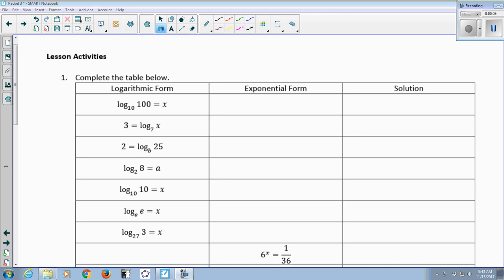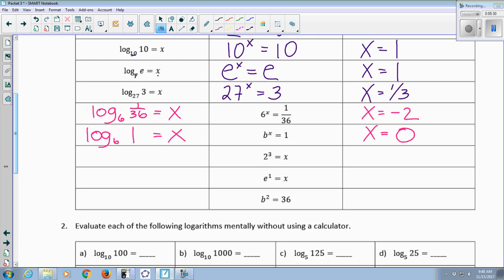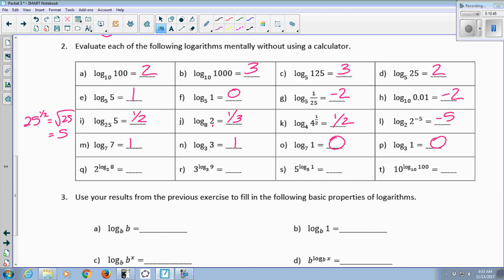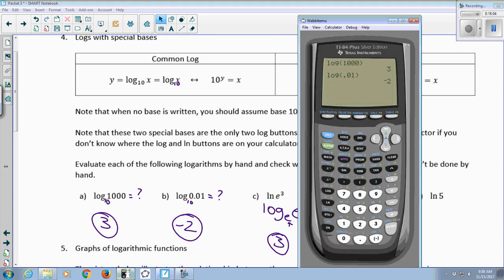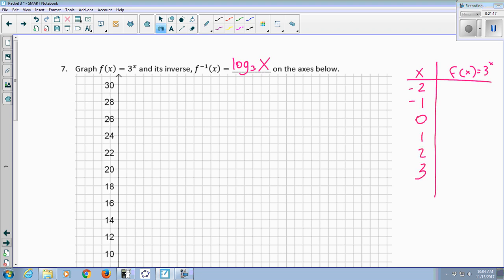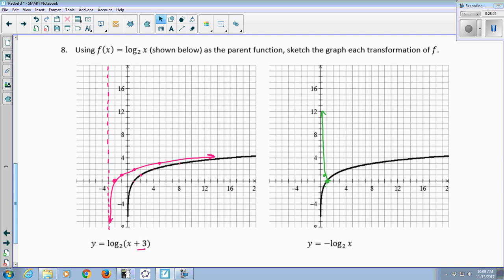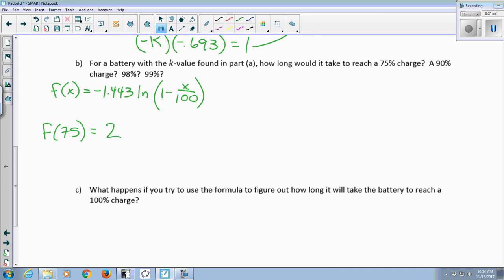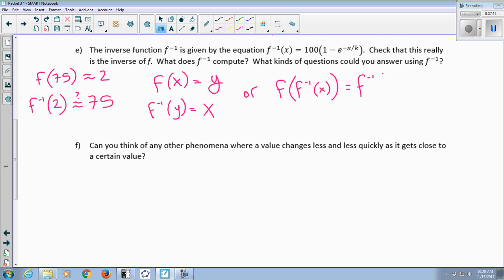Lesson 29 Activities (F23)